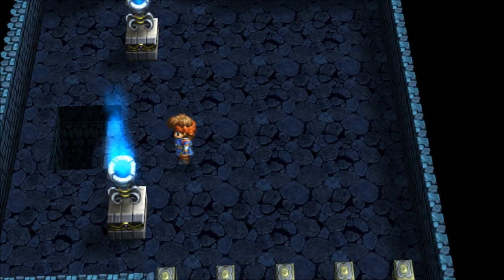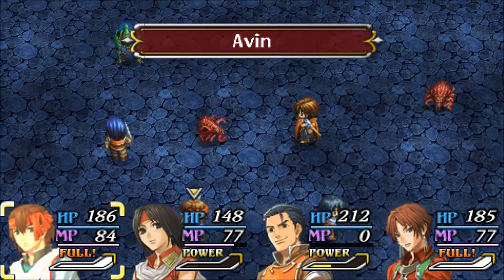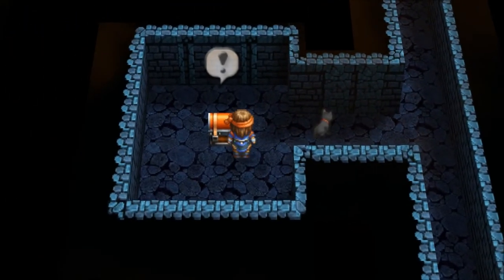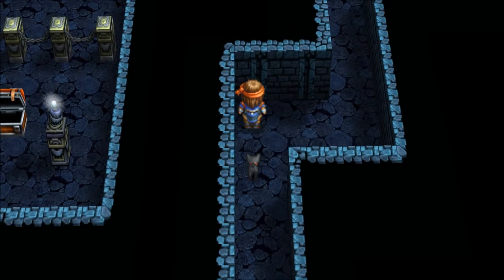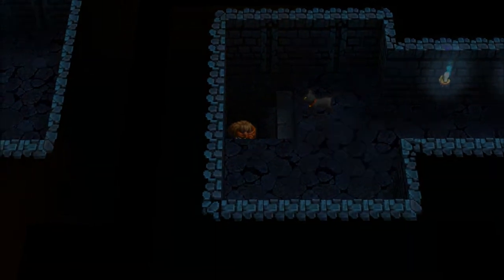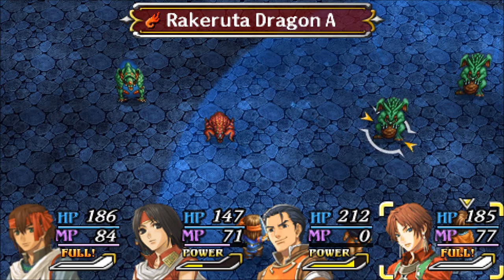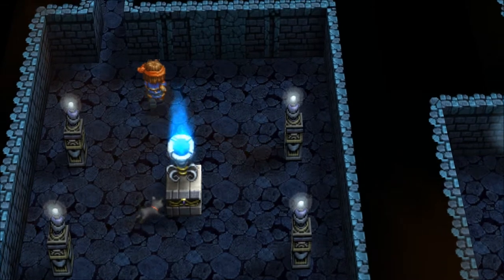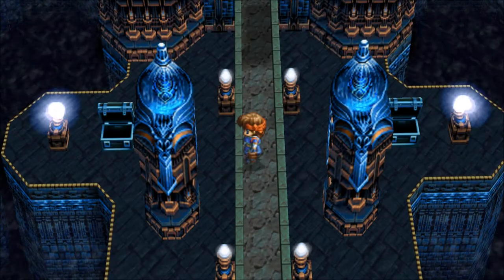Let's Play A Tear of Vermillion (Blind), Part 55: Fighting Scotia!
(Part 1 of 2) Down in the bowels of the Scotia Shrine, we find ourselves fighting the goddess herself! Can she possibly be beaten?

The Legend of Heroes: A Tear of Vermillion is a property of Nihon Falcom Corporation and Bandai Namco Entertainment Inc. I do not own any of the rights to this game, nor any of the material within this video. Thank you and have a pleasant day on Tirasweel.